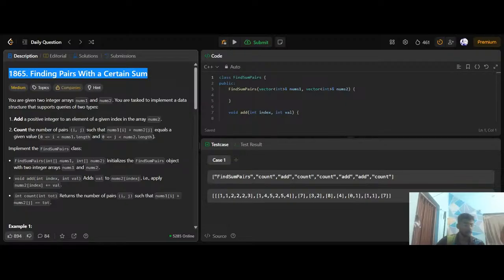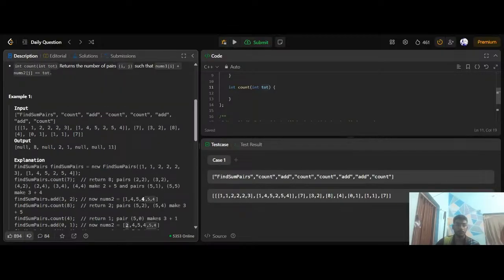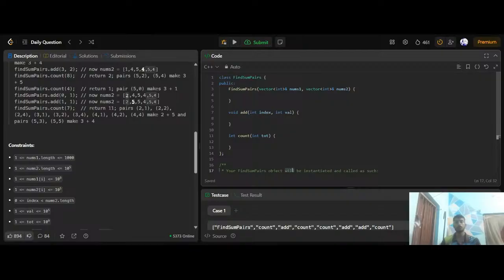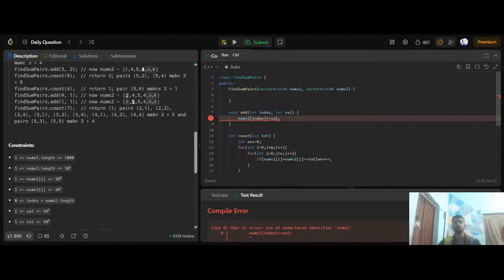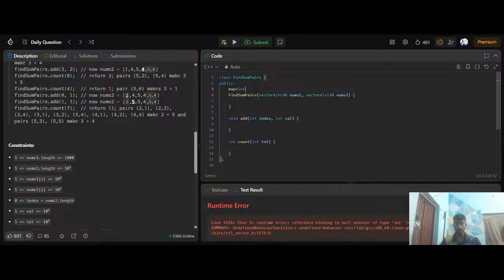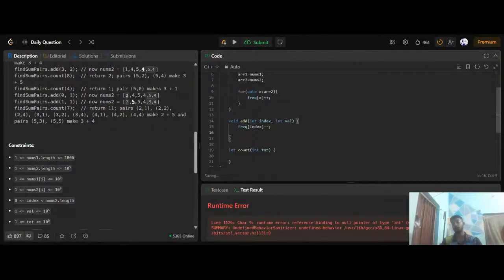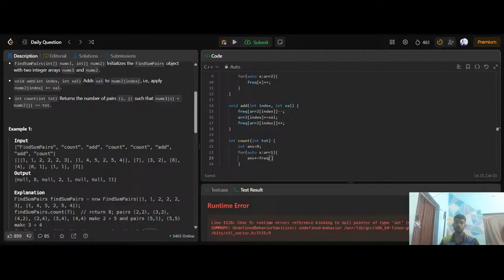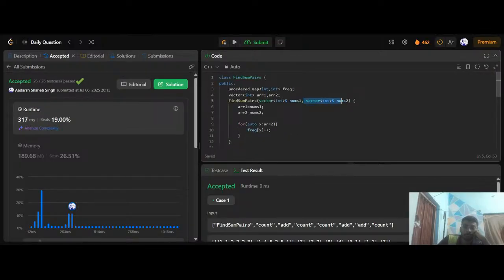1865. Finding Pairs With a Certain Sum | Solving Problems Live